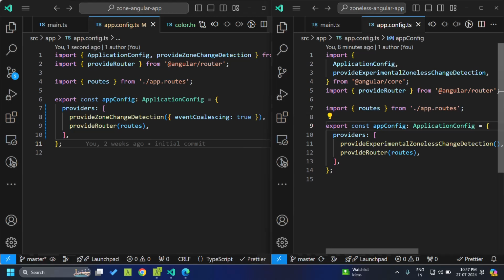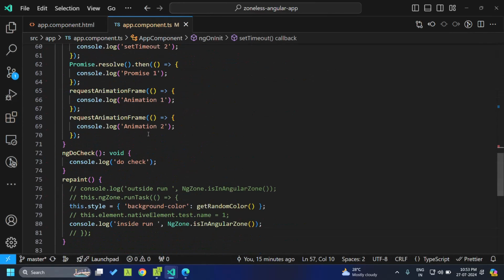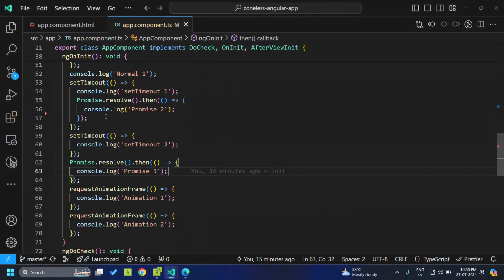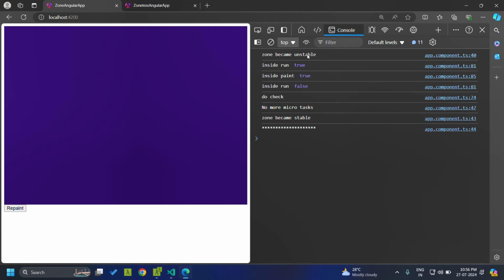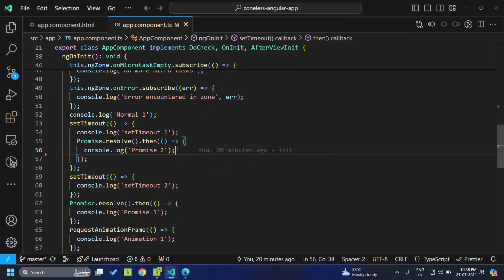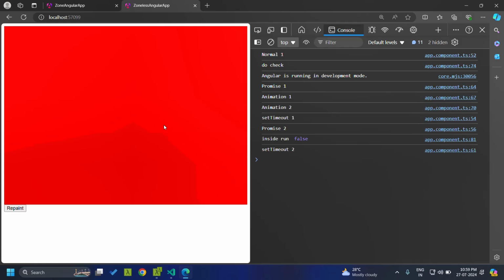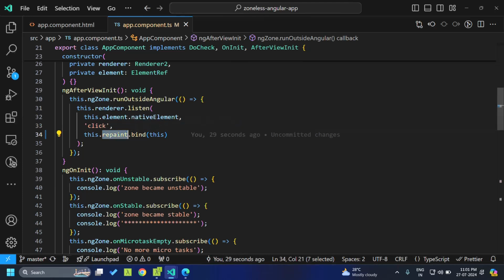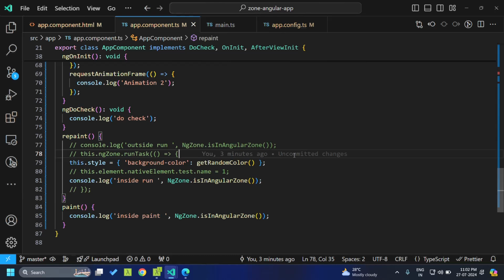Experimental zoneless support in Angular 18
Welcome to our latest video on Angular 18 and its exciting new feature - Experimental Zoneless Support!

In this video, we dive deep into:

What is Zoneless Support in Angular 18? Discover the concept of zoneless execution and its significance in modern web development.
Benefits of Zoneless Angular 18: Learn how zoneless support can enhance performance, simplify your code, and improve the developer experience.
How to Enable Zoneless Support: Step-by-step guide to activating and configuring zoneless support in your Angular 18 projects.
Zoneless Angular 18 Demo: Watch a practical demonstration of zoneless support in action within a sample application.
Best Practices for Zoneless Angular Development: Tips to maximize the potential of zoneless support while maintaining stability and performance.
Troubleshooting Zoneless Issues: Common problems and solutions when working with zoneless support in Angular 18.
Future of Zoneless in Angular: Insights into the roadmap for zoneless support in future Angular releases.
Stay updated with the latest advancements in Angular 18 and learn how to leverage zoneless support to optimize your development process.